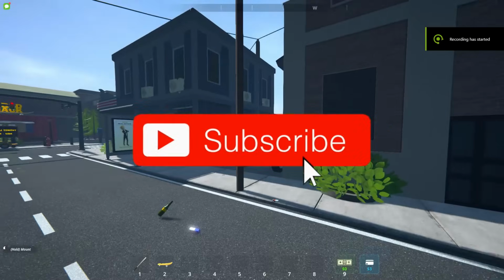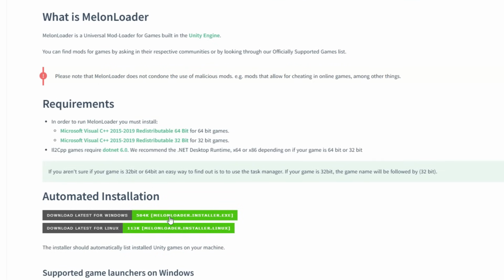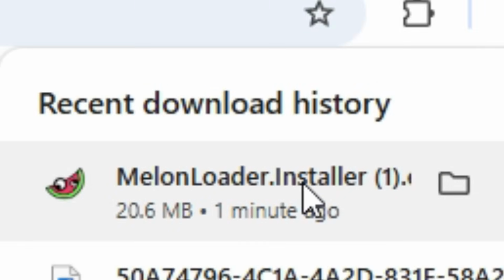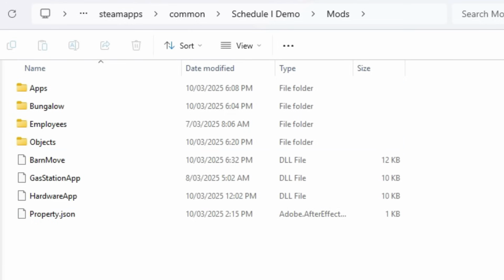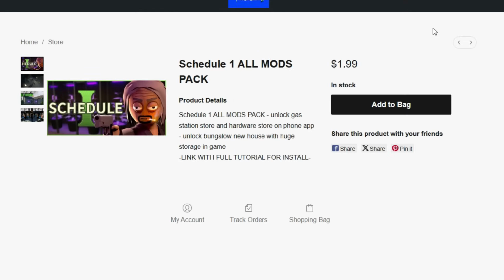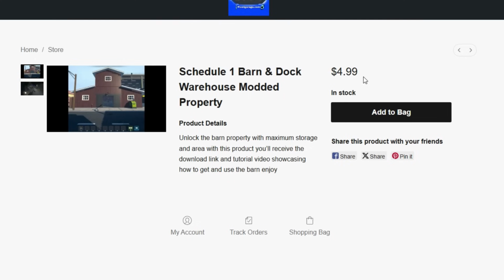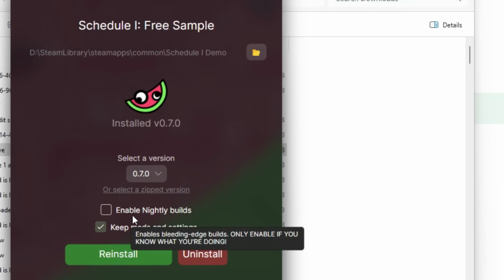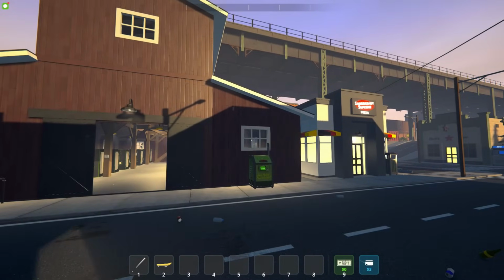How to Download & Use Mods | Schedule 1 (Full Tutorial)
schedule1 schedule indiegames In this video I show you how to full use and install mods in schedule 1 going into a full tutorial on how to drag games files and mods from the shop into mods file and game files using melon loader following this tutorial step by step will get you special apps and property in schedule 1 links below